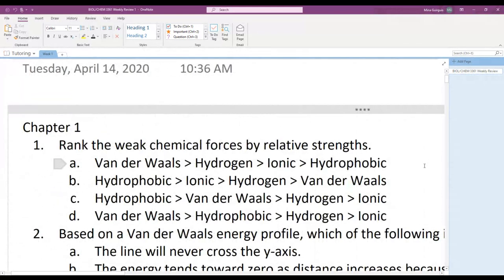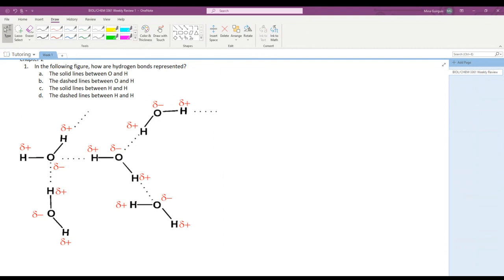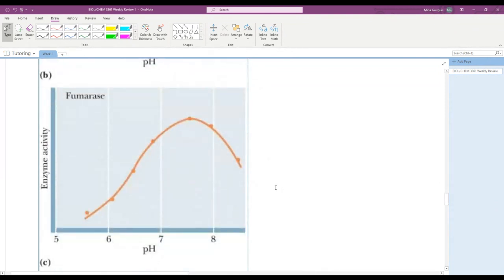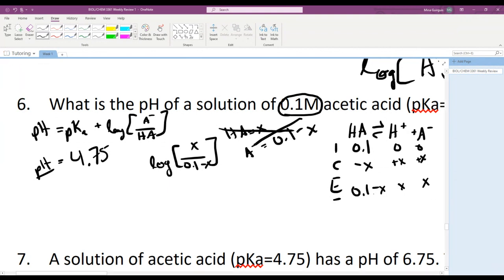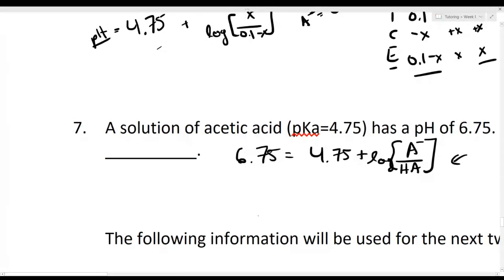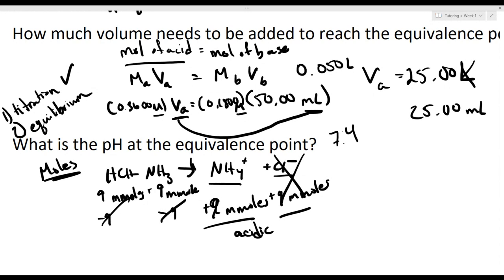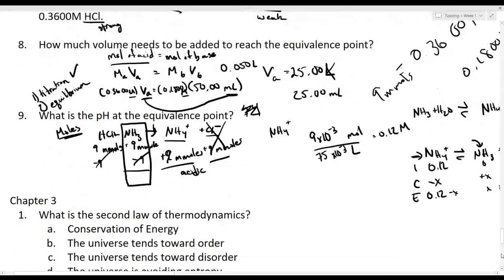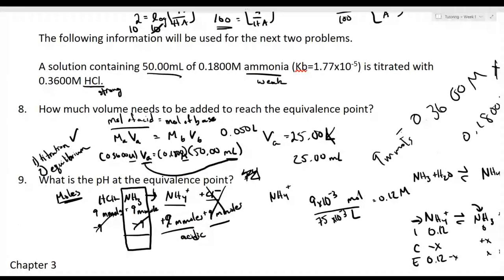BIOL/CHEM 3361 Week 1 Review